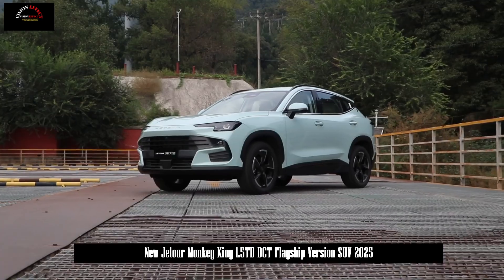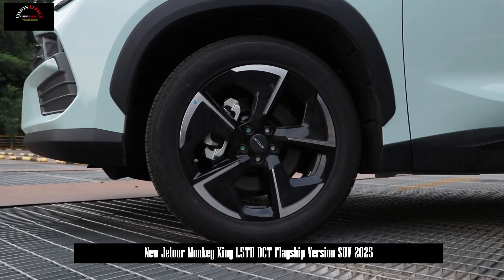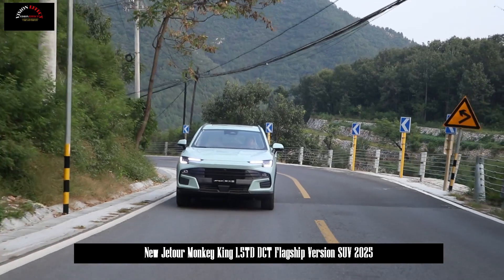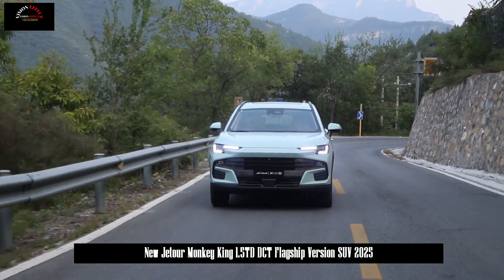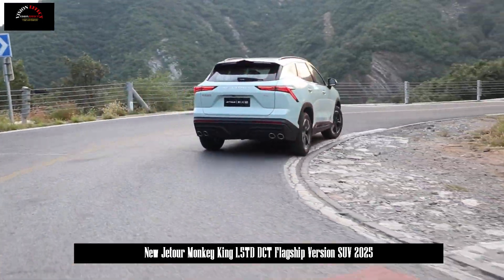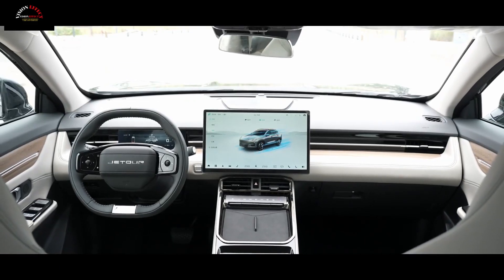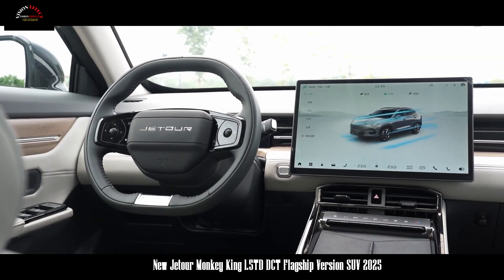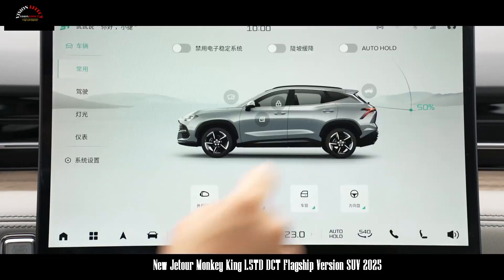Huawei HiCar | Voice Recognition | New Jetour Monkey King 1.5TD DCT Flagship Version SUV 2025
In terms of appearance, the 2025 Monkey King adopts a newly designed front face, canceling the split headlights of the current model. The air intake grille has been changed from a frameless style to a "big mouth" style, and its shape has been changed. The front frame has also been changed. A relatively large adjustment has been made. However, there is no major change in the body structure and rear of the new car. It is replaced by a hidden exhaust system.

In terms of body size, the length, width and height are 4600/1900/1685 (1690) mm, and the wheelbase is 2720 mm, respectively. Compared with the old model, the body length has increased by 10 mm, and other dimensions remain unchanged. In addition, the new car also offers two different styles of rims, 18 inches and 19 inches.

It will be equipped with a 9.2-inch full LCD instrument panel and a 12.8-inch central control screen. Huawei HiCar supports mobile phone wireless interconnection, voice recognition control system, sound zone wake-up recognition, 4G network, Wi-Fi hotspot, and OTA upgrade. Standard features include sports-style seats, mobile app remote control, keyless start, rear air vents, electric adjustment/heating of outside rearview mirrors, etc. The middle and high-end models are upgraded with 360-degree panoramic images, transparent chassis, openable panoramic sunroof, heated steering wheel, mobile phone Bluetooth key, electric driver adjustment/heating/ventilation, etc. In terms of power, it will be equipped with two different 1.5T engine option models, SQRE4T15C and SQRG4J15, with maximum power of 115 kW and 135 kW, and peak torques of 230 N m and 290 N m, respectively. The transmission system is matched with a 6-speed wet dual clutch transmission and a 7-speed wet dual clutch transmission respectively.